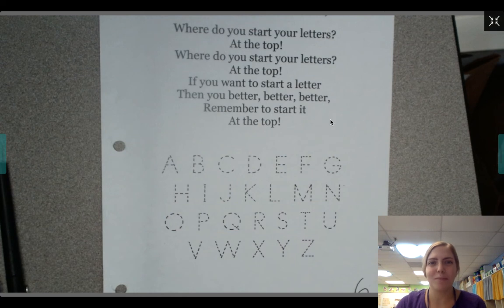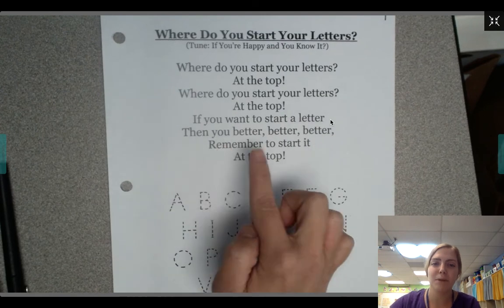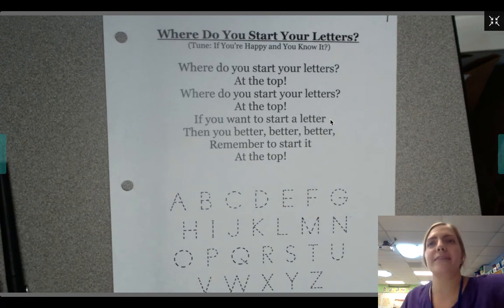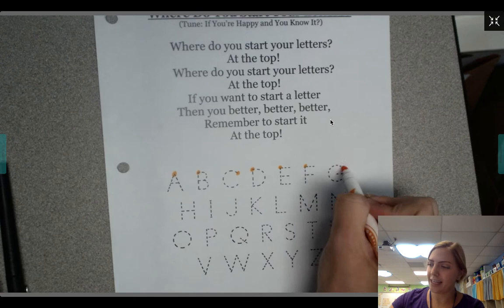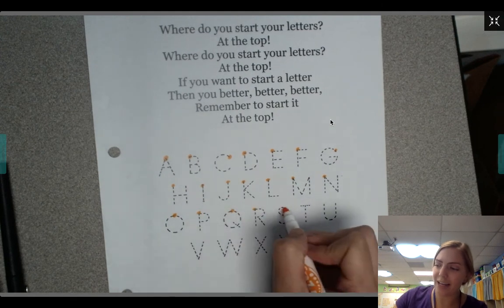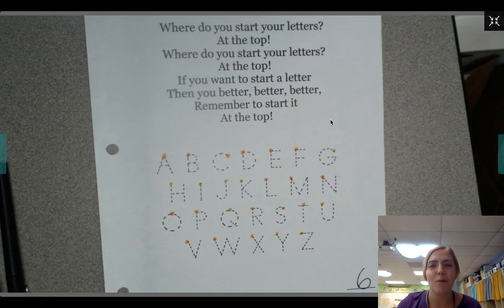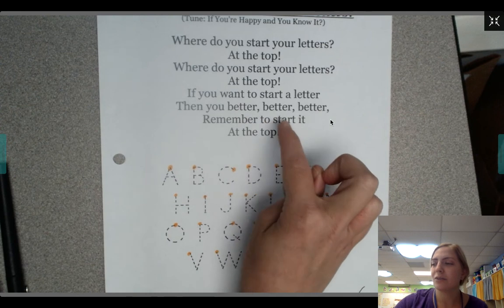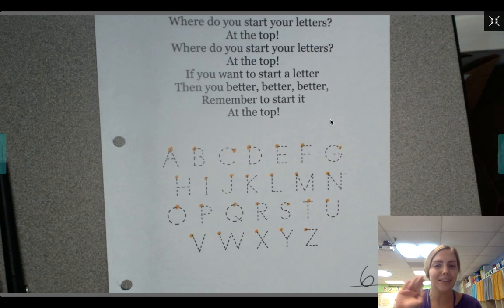Where do you start your letters Day 2